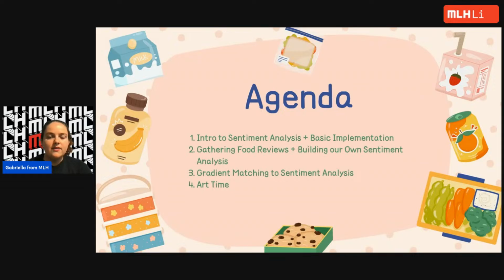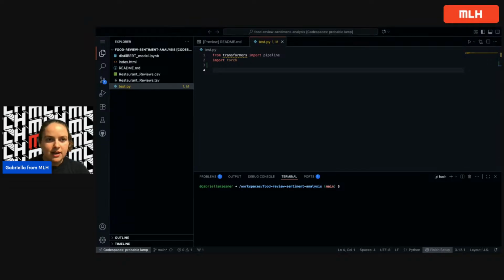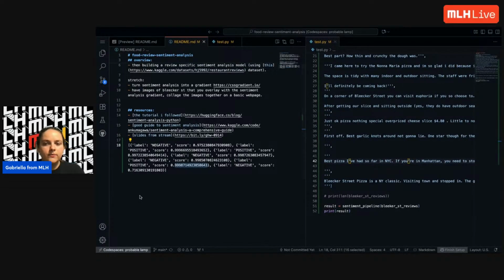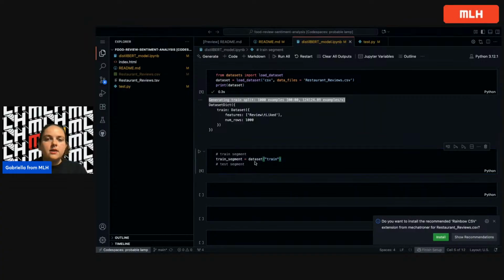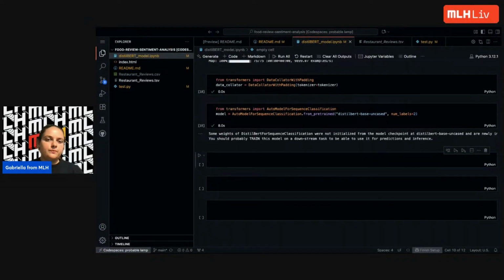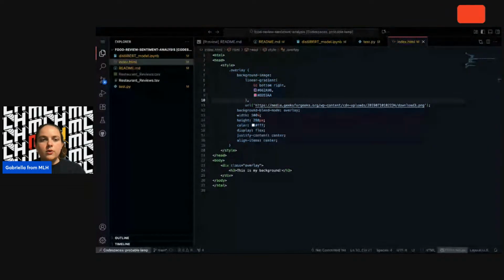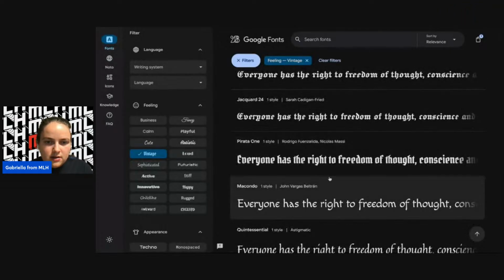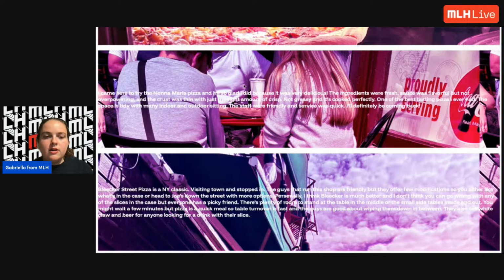Turning Food Reviews into Art using Sentiment Analysis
Join Gabriella to see how text data can fuel creativity! In this session, you’ll analyze food reviews with sentiment analysis and transform the results into unique visual art pieces that reflect the emotions behind the words.